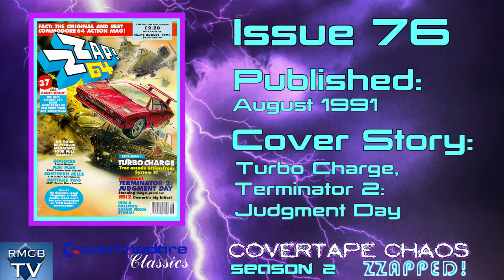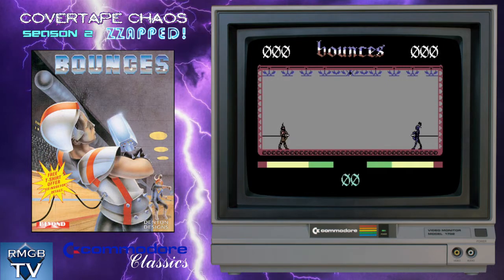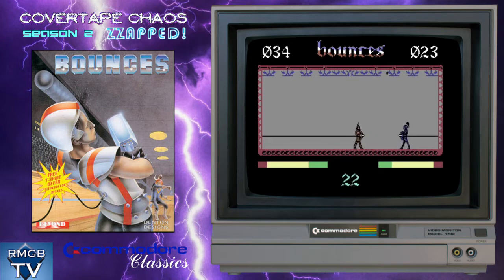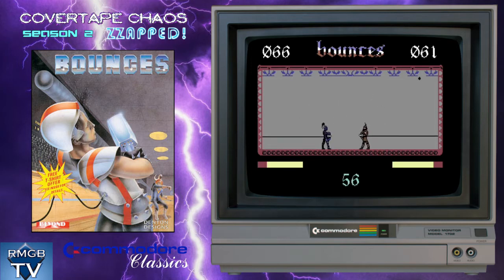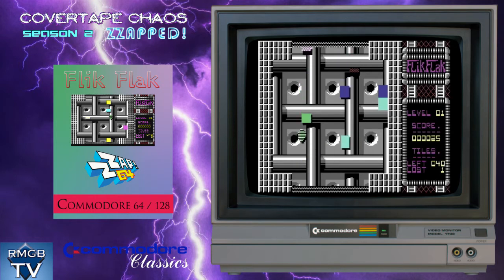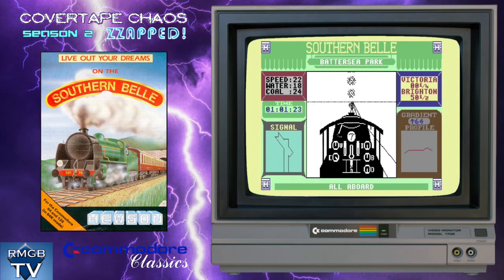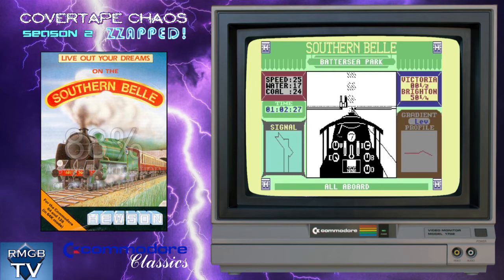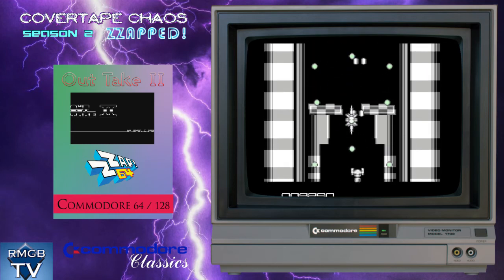Covertape Chaos Zzapped Episode 21 | RMGB TV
On this episode, we have the strange sport of Bounces from Denton Designs, puzzle game Flik Flak, train simulator Southern Belle from Hewson, and SEUCK game Out Take II.

There are many more episodes of Covertape Chaos for you to enjoy including 64 episodes covering all of the Commodore Format Power Packs and The Next Generation which looks at the covermounts included as part of the Patreon for the newly relaunched Zzap magazine. Season 2 will run until episode 26, then there will be a third and final season to come, before I move on to the Commodore Force tapes.

Background music was provided freely by Jason Heine's Background Beats.